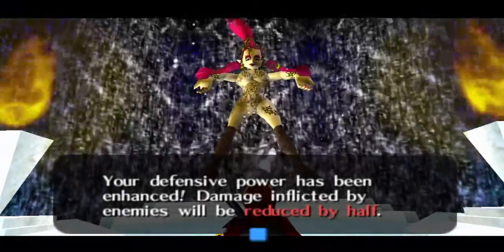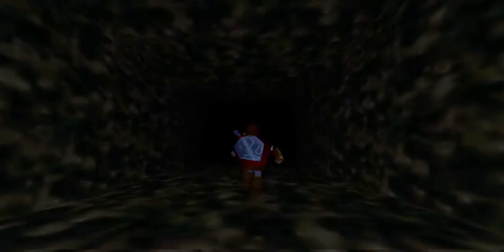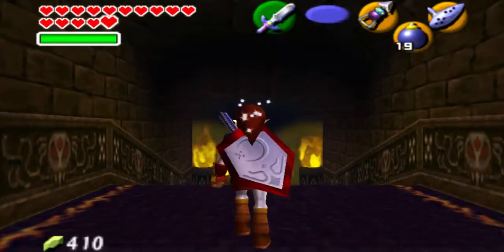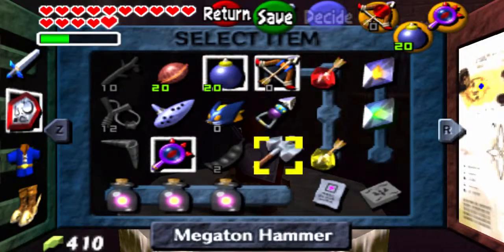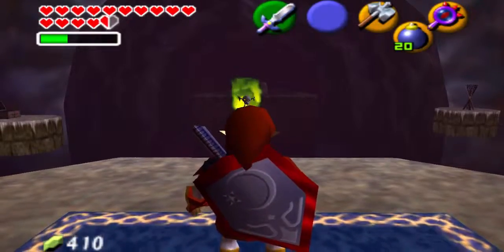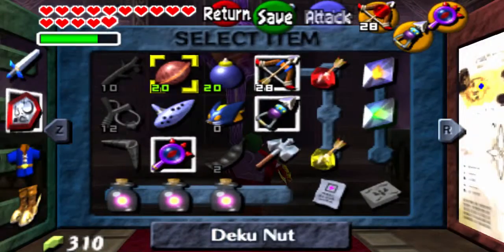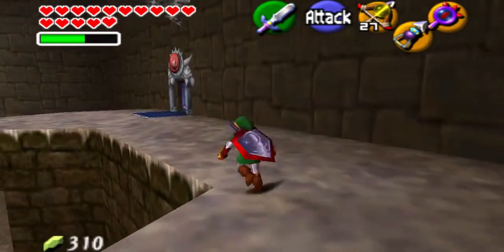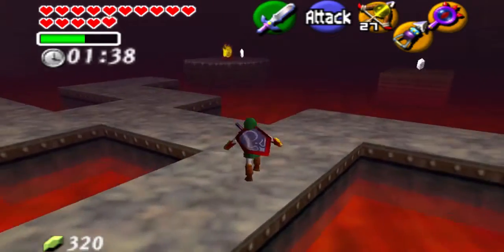Zelda: Ocarina of Time Part 50 - Get Off the Ceiling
Everyone is trying to fly high.